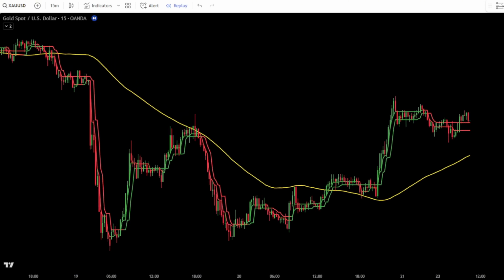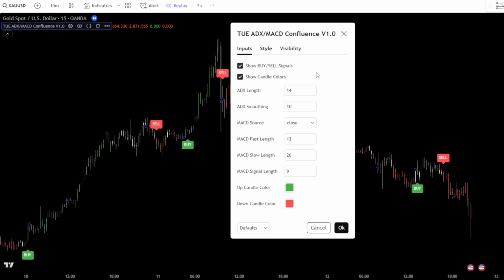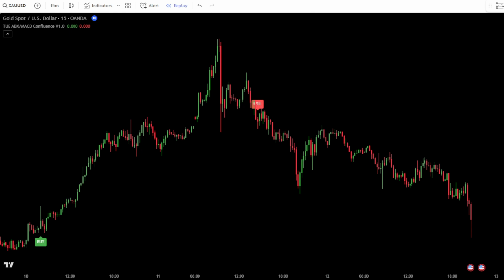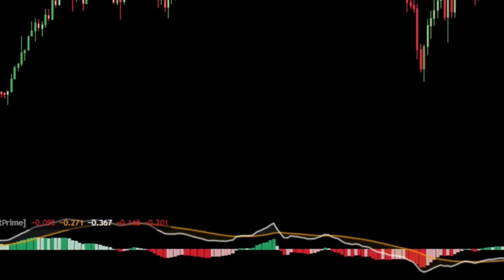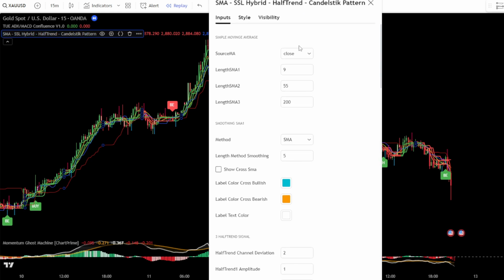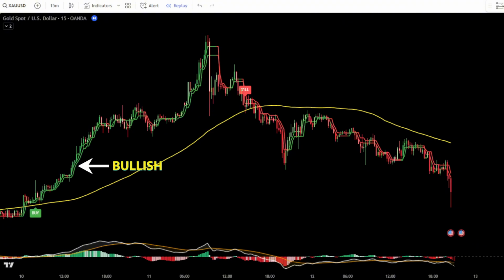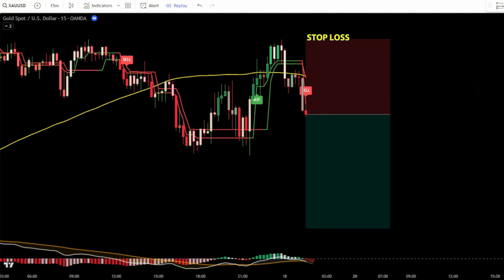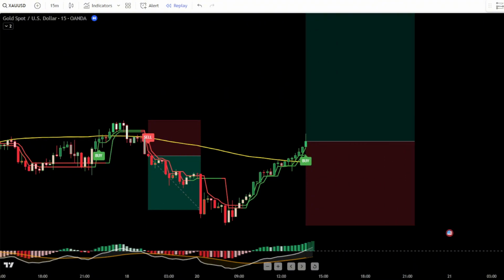Scalping Hack: Simple Steps to Daily Profit Success | 15 Minute Scalping Strategy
In this video, we will discuss a very powerful and profitable 15-minute scalping strategy.
We will demonstrate how to use this scalping strategy in gold trading or XAUUSD 15-minute trading.
The TradingView indicators that will be used in this video are TUE ADX MACD Confluence, Momentum Ghost Machine, SMA, SSL Hybrid, and HalfTrend.